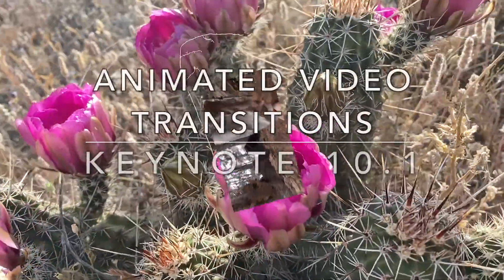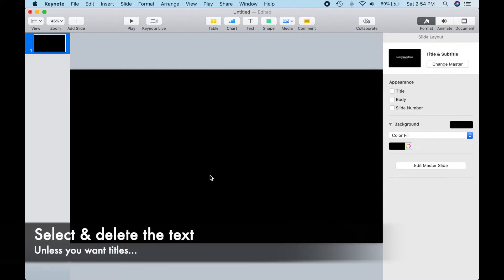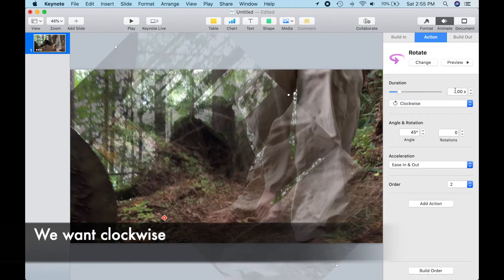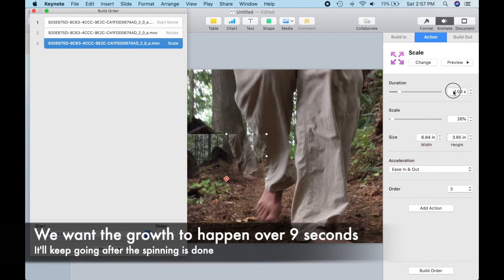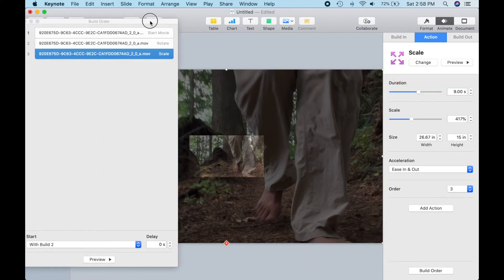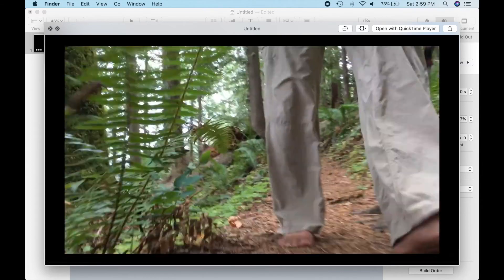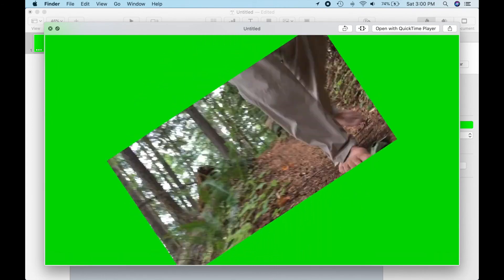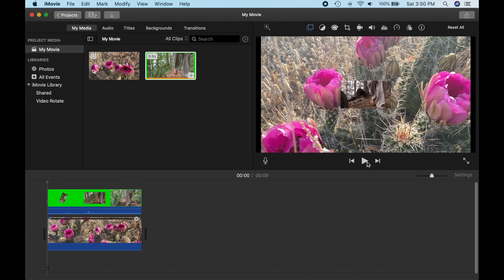Spin video animation with Keynote 10.1 for iMovie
In the just-released Keynote version 10.1 Apple fixed a flaw with animating video frames and added some new useful video animation features.  In this tutorial I show you how to use this feature to create a custom intro/outro or transition for iMovie.